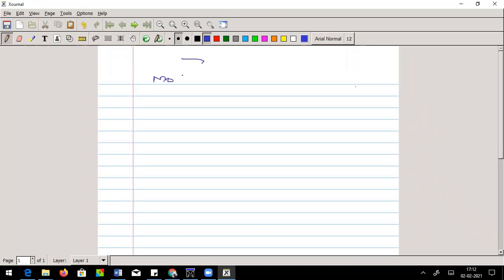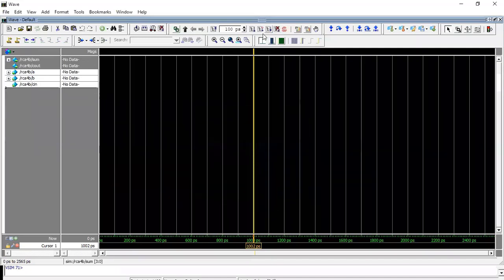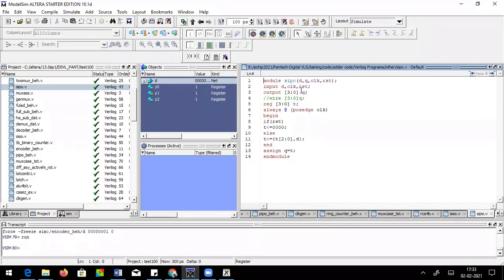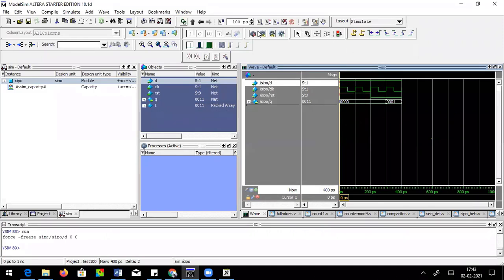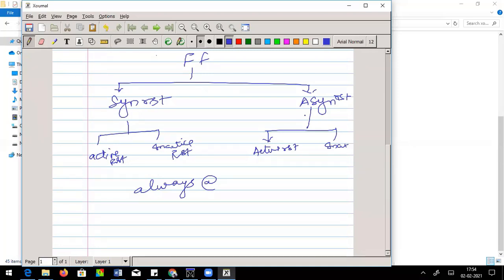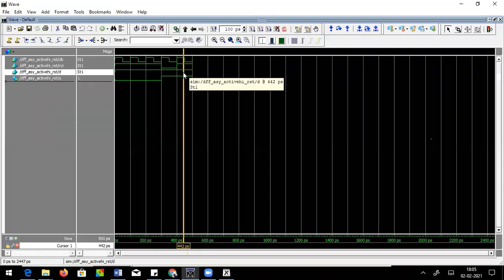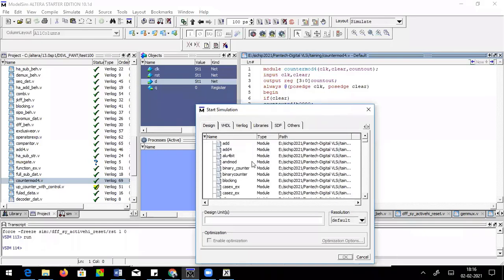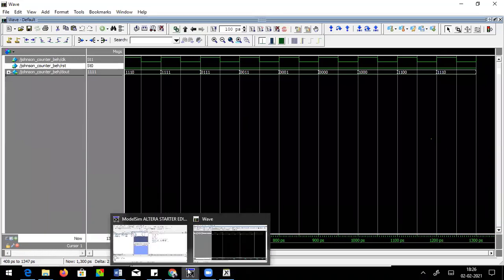Verilog 3 Sequential Circuits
This Lecture takes you through the  details about the modeling of Sequential circuits using Verilog and some basic ideas about  Testbench writing.
verilog Modelling combination circuits # modelling Sequential circuits # Test bench # FSM # Mealy Machine # Moore machine